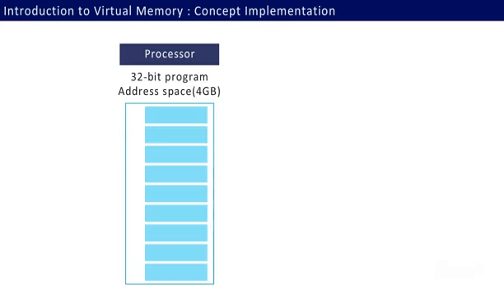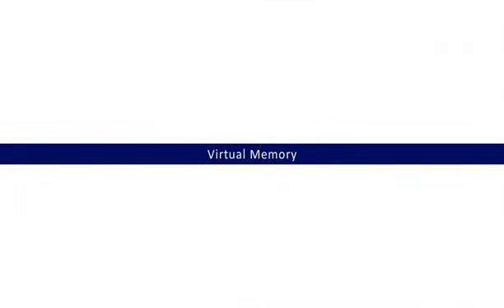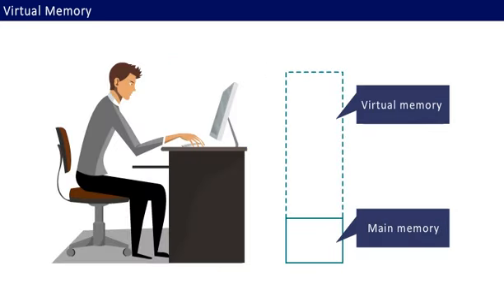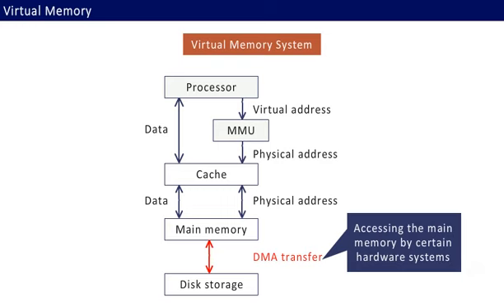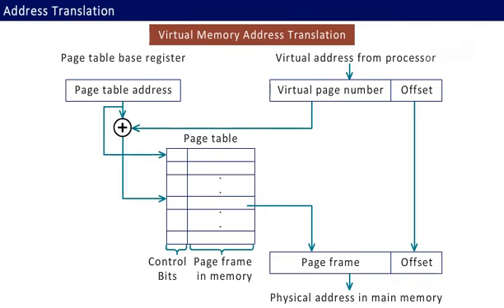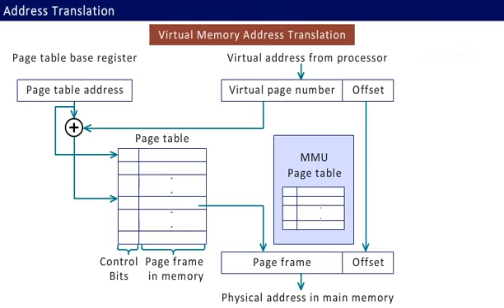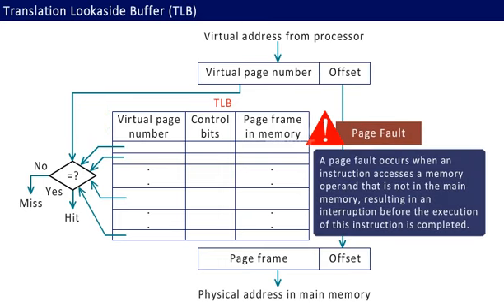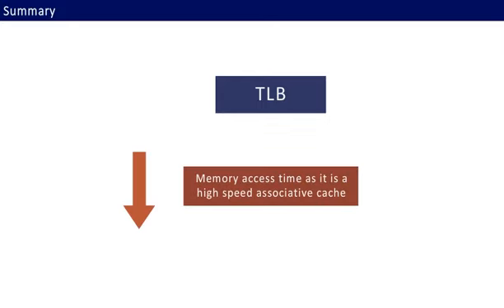Virtual Memory Concept Implementation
This video explores virtual memory, a crucial aspect of modern computer systems that enables multitasking and efficient memory management. Gaining insights into the benefits and trade-offs of virtual memory address translation, Translation Lookaside Buffer(TLB)  and how it plays a vital role in enhancing the performance and stability of your computer.